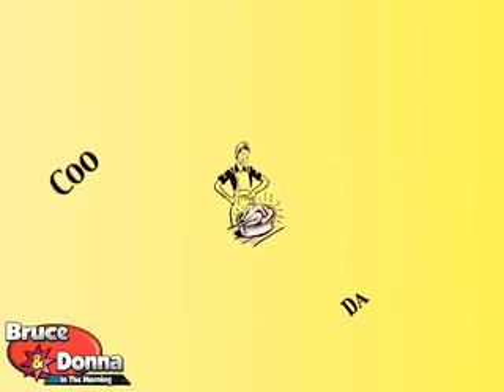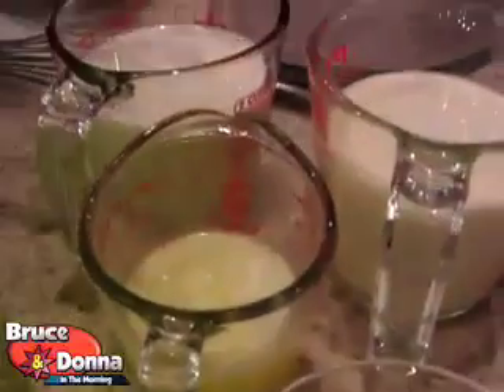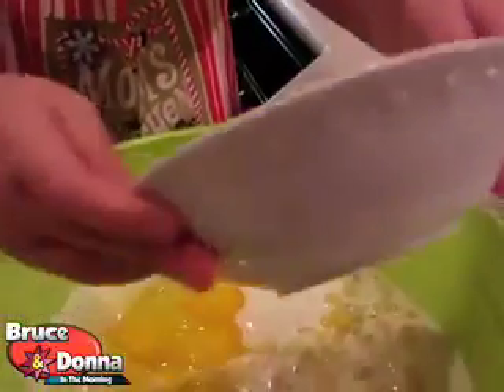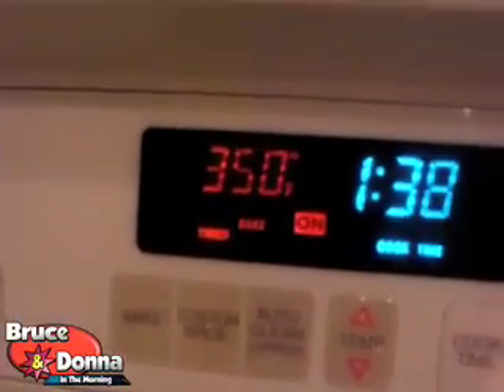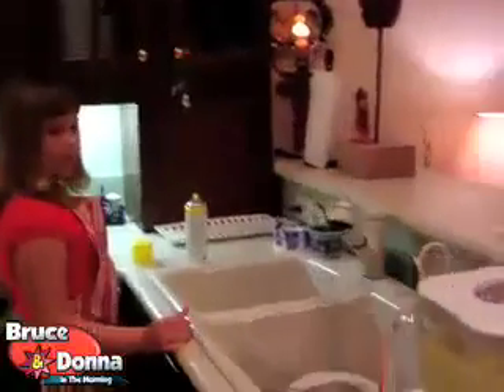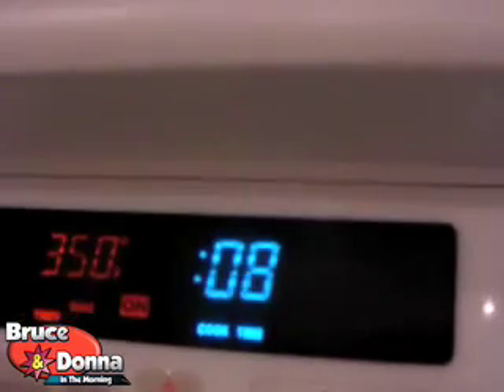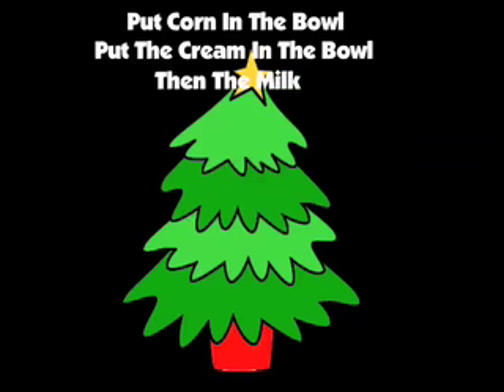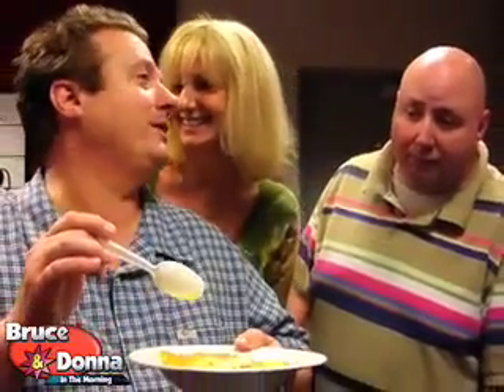Majic Morning's Daily Download 11.28.07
Cookin' Wit Da Kellys !! Bruce and the kids - Kaitlin & Ryan - cook up the "World Famous Kelly Korn Pie." Make sure to write down the recipe !! Oh - and as usual - BK doesn't share with the gang.